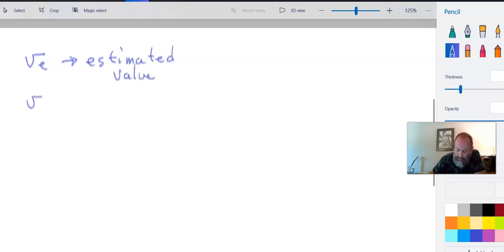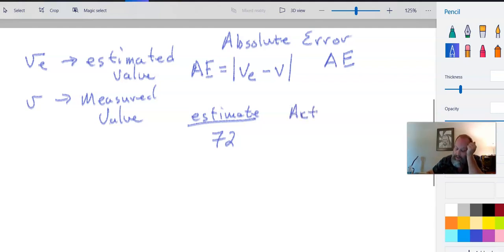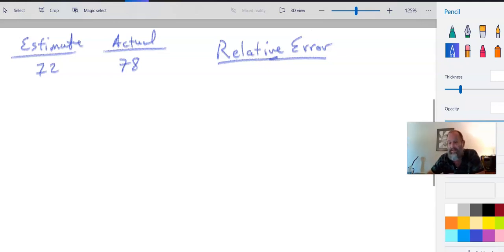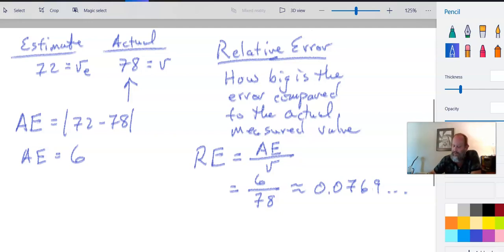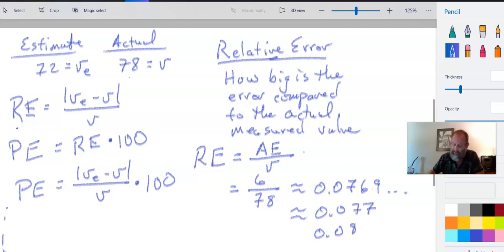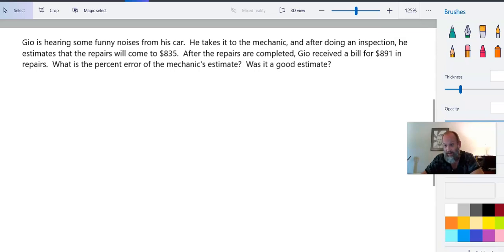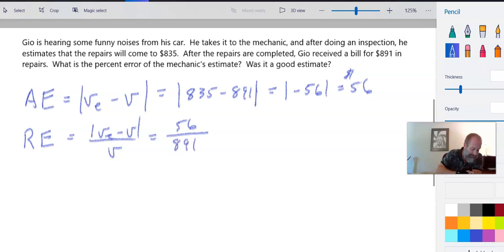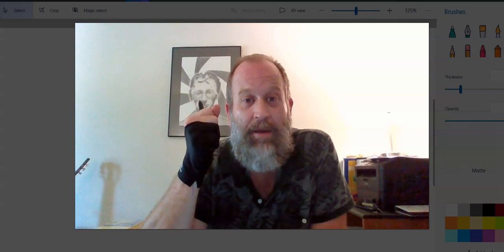(2)88 Absolute, relative, and % error